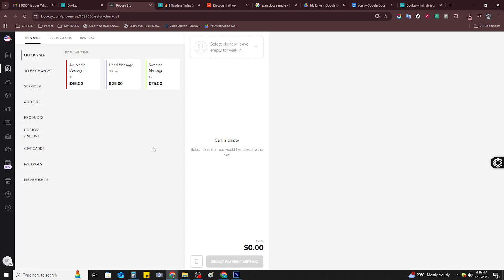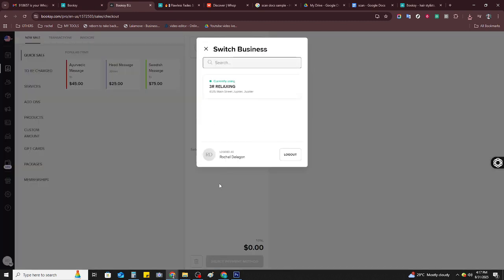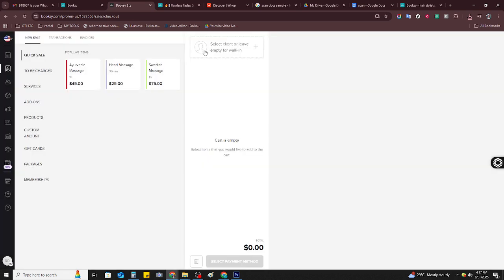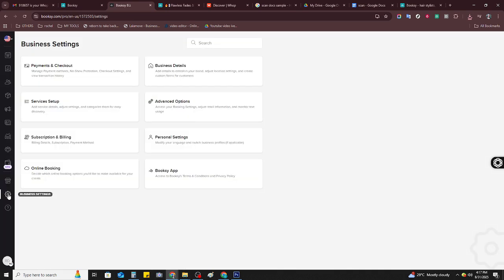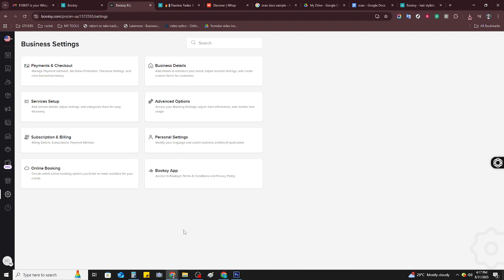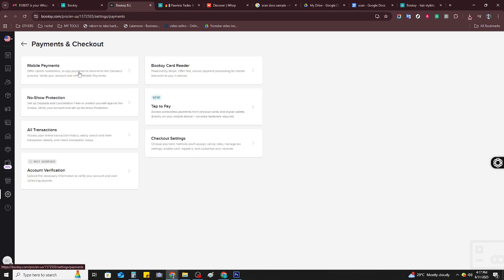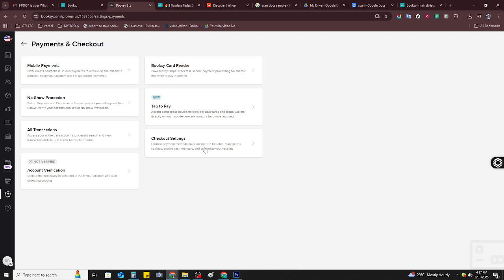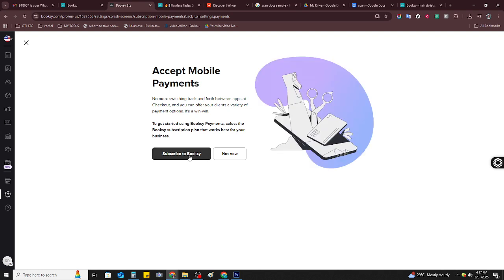How to Change Currency on Booksy Scheduling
Want to update the currency on your Booksy account for smooth transactions? In this tutorial, we’ll show you how to change currency on Booksy scheduling quickly and easily. Whether you’re a salon owner, barber, spa professional, or fitness trainer, setting the correct currency ensures your clients see accurate pricing and makes managing payments simpler. Learn step-by-step how to update your account settings, select the preferred currency, and save changes for a seamless booking experience.